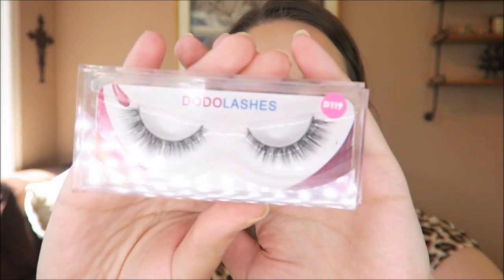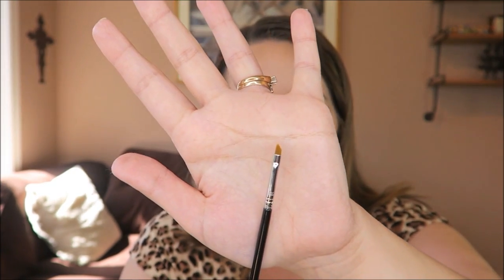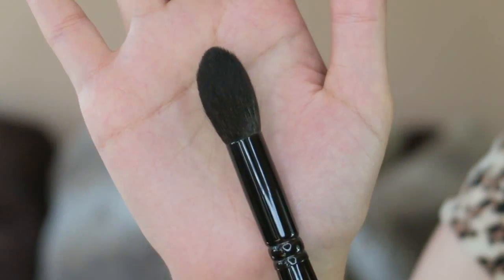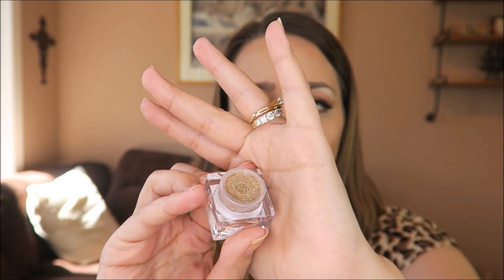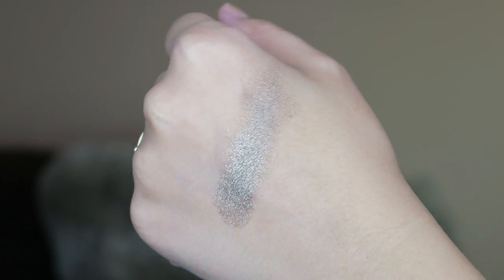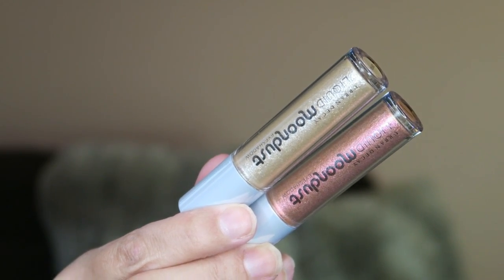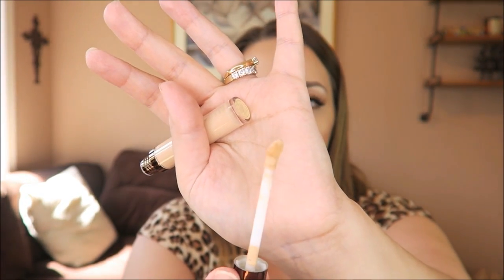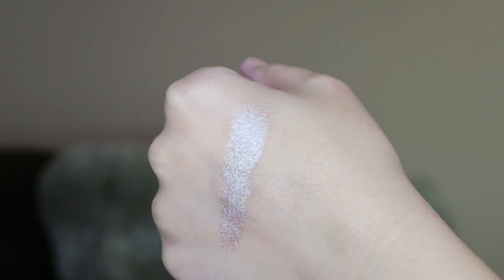HIGH END MAKEUP HAUL: WAYNE GOSS BRUSHES BEAUTYLISH SEPHORA MAC ARMANI | DreaCN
HIGH END MAKEUP HAUL: BEAUTYLISH SEPHORA MAC ARMANI

Seems like its been forever since I did a haul! Todays haul is all high end stuff including Dodo mink lashes, makeup from Sephora, brushes and more from Beautylish and makeup from Hudson’s Bay.

What I’m wearing on my lips:
Charlotte Tilbury Lip Cheat in Pillow Talk with Anastasia Beverly Hills Lipgloss in Vintage

All products in this video have been purchased by me with my own $$ and all opinions are mine. If I become Youtube famous I’ll let you know when people pay me to sell you SH*T :)